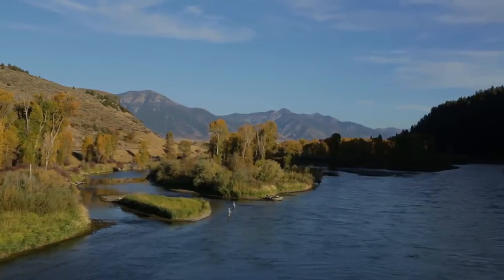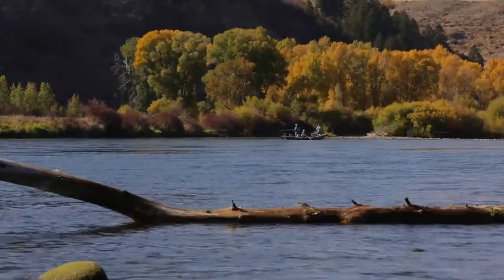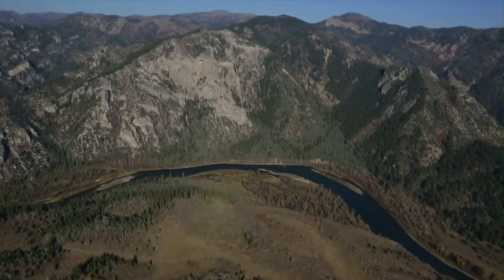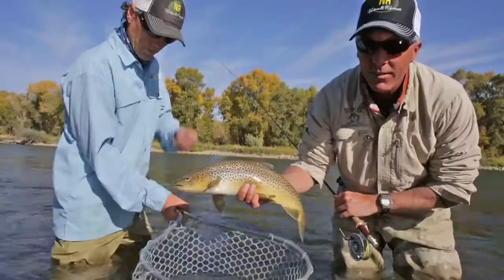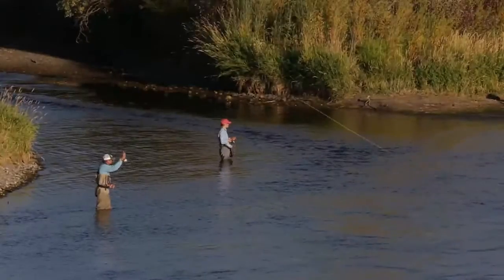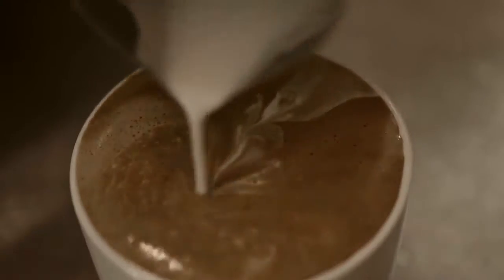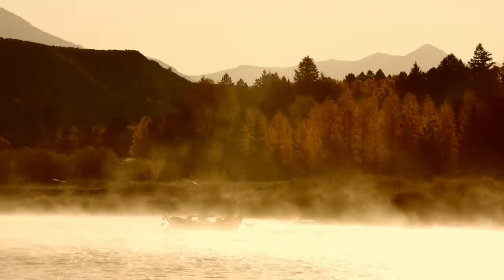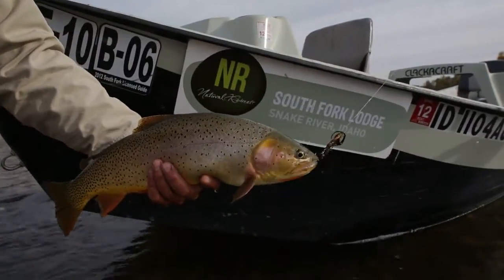South Fork Lodge, Idaho, by Natural Retreats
Resting on a dramatic bend of eastern Idaho's world-famous South Fork of the Snake River in scenic Swan Valley, this stunning wilderness location offers a perfect blend of rustic elegance, outstanding activities and exceptional hospitality. The unique setting, first--class amenities, and Natural Retreats' dedication to customer service all combine to provide a truly memorable experience for guests.